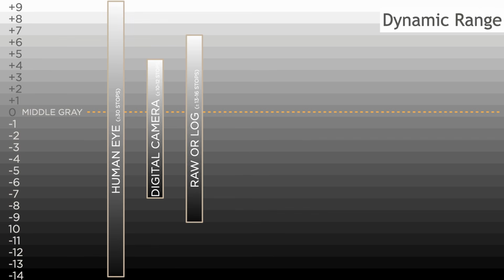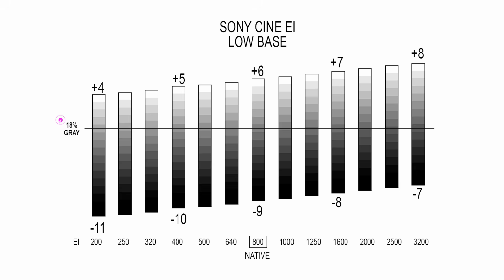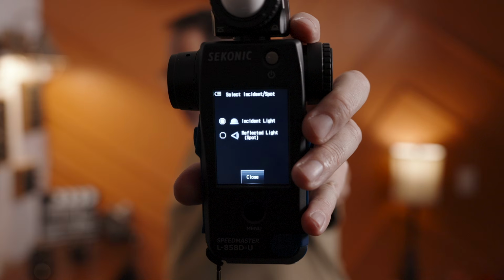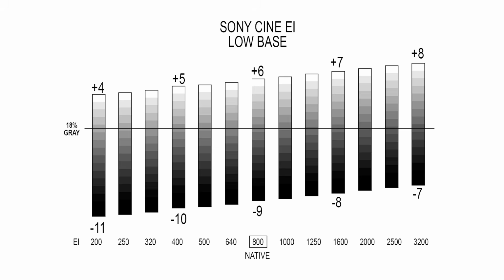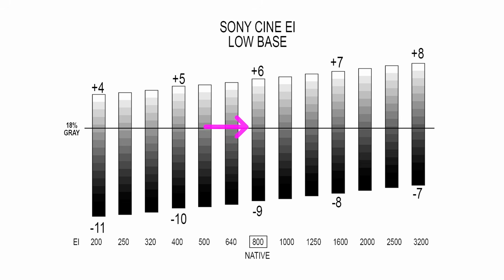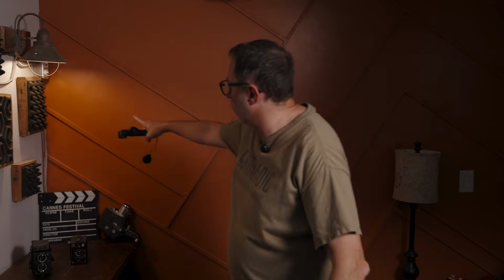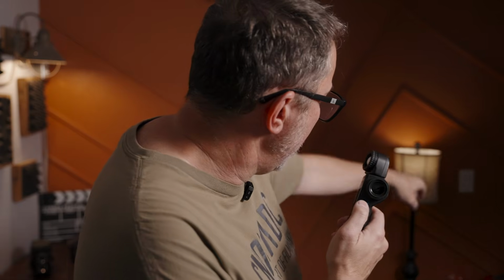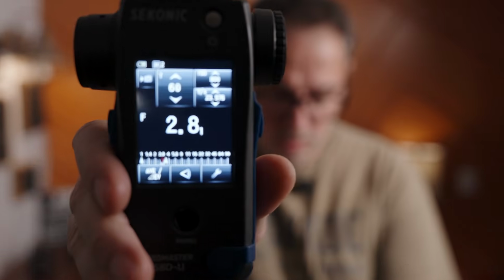How to Use a Light Meter for Cinematic Exposure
A light meter can feel intimidating at first, but once the camera settings are matched correctly, it becomes a simple tool for measuring and controlling exposure.

In this video, I walk through my practical light meter workflow for cinematography, including how I set the meter, why middle gray matters, how to read stops, and why I prefer using reflected light when measuring what the camera actually sees.

Then I build a shot step by step, measuring skin tone, background levels, shadow areas, and contrast ratios so you can see how each part of the image lands across the camera’s dynamic range.

Equipment used:
🟢 Sekonic Speedmaster L-858D-U

🟢 Gear I Use On My Shoots

00:00 Intro
00:34 Why I started using a light meter
01:37 Setting the meter for cinematography
02:16 Middle gray as the reference point
03:10 Reading exposure with the meter
04:15 Incident vs reflected light
05:12 Measuring skin tone
06:11 My light meter workflow
06:40 Placing exposure intentionally
08:29 Building the image from scratch
09:05 Placing skin tone
09:56 Matching background brightness
12:33 Measuring shadow detail
14:10 Measuring face contrast ratio